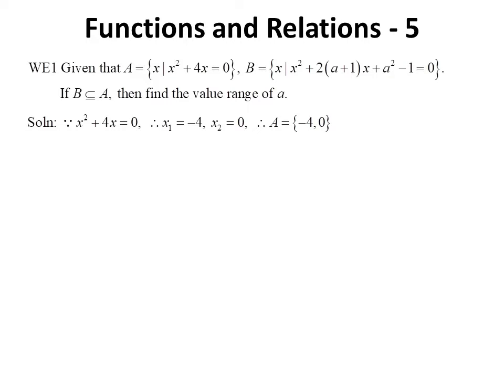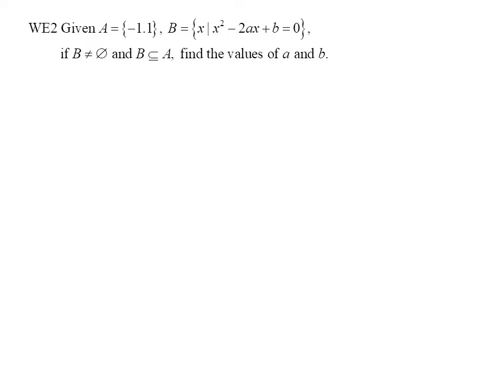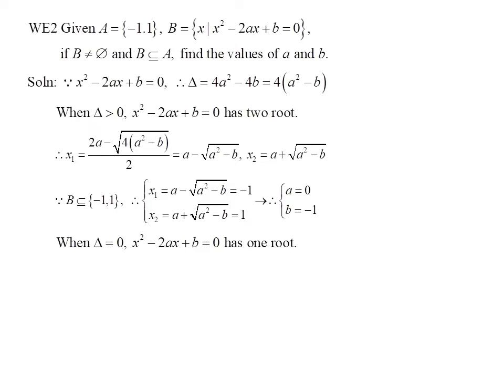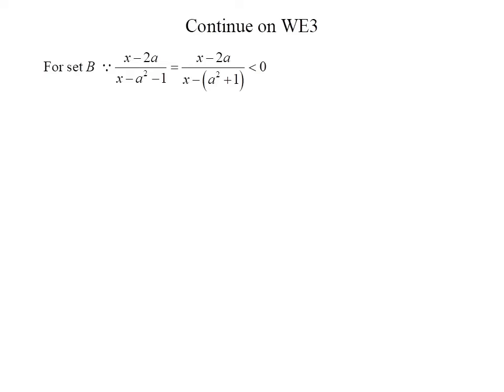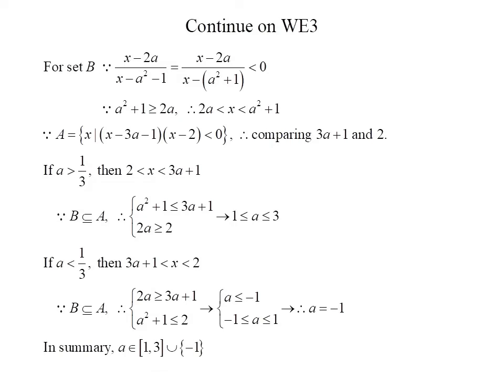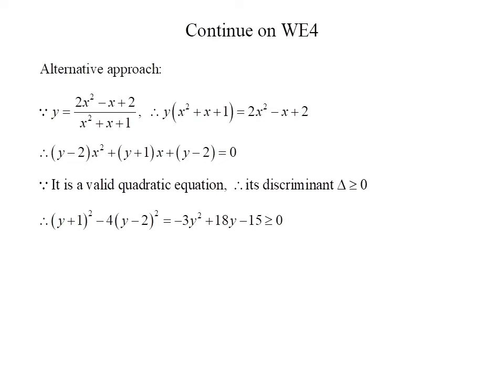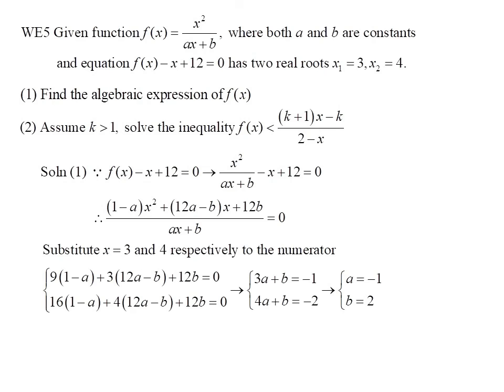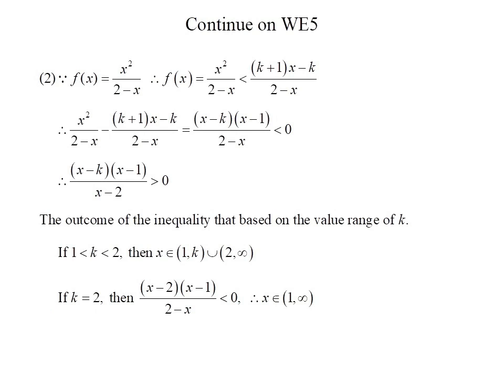Function & Relations part 5 – practicing analytical skills in problem solving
In this series, we will start with the concepts of Functions and Relations, find the implied domain and range of a function, and work with piecewise-defined functions, odd and even functions. As the series progress, we will learn to find the inverse of a function, define and use composite functions and describe transformation and use matrices. We will also apply the knowledge of function and relations to solve problems.

This video is part 5 of the Functions & Relations series. In this session we will introduce and demonstrate the analytical skills in solving problems related to sets and their relations particularly when parameters are involved. We will present 5 worked examples and show different approaches to solve the same question.